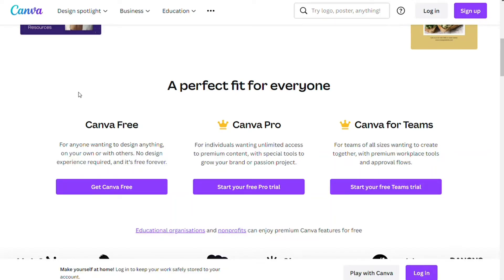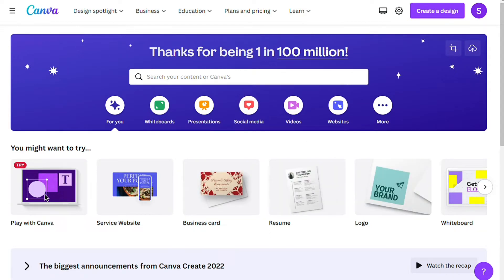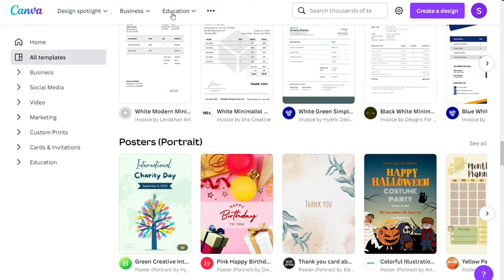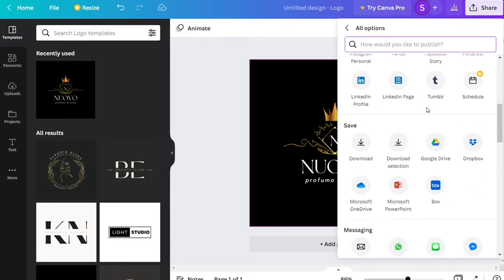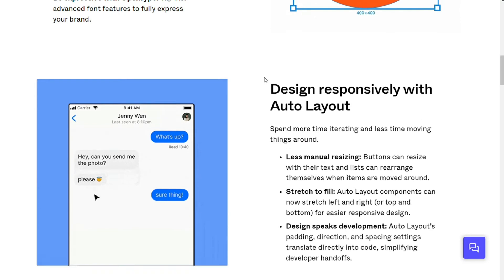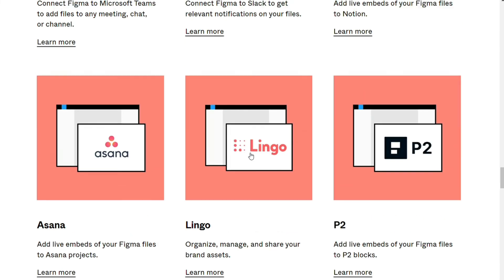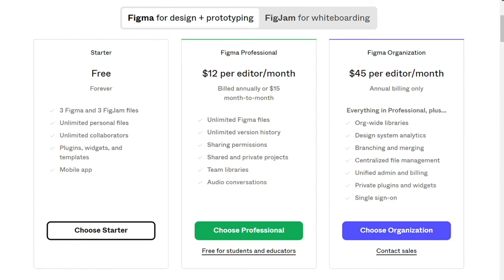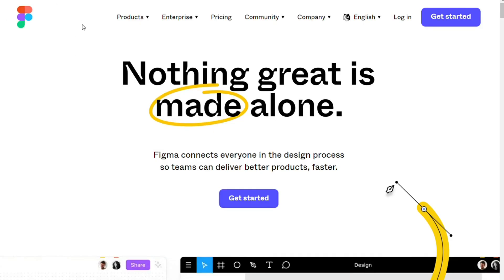Canva vs Figma - Which One Is Better?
In this video you will find out Which One is Better - Canva or Figma.

🔥 Special Offers 🔥

Chapters:
0:00 Intro
0:06 What is Canva & Figma.
0:56 Ease of use
1:40 The Type of Design
2:13 Templates
3:21 Collaboration
4:32 Features
5:27 Plugins & Integrations
6:24 Pricing
8:15 Conclusion